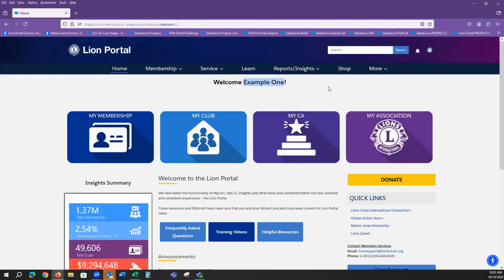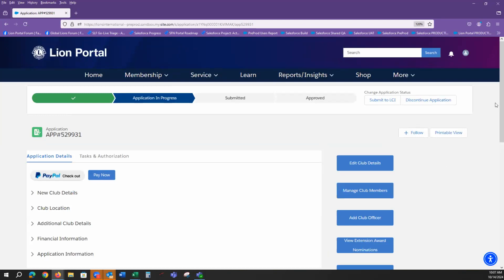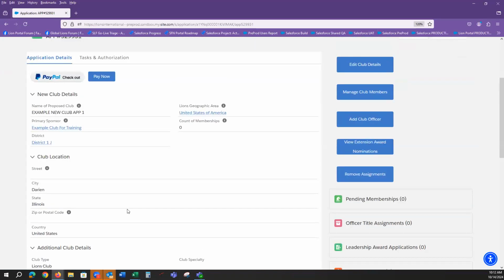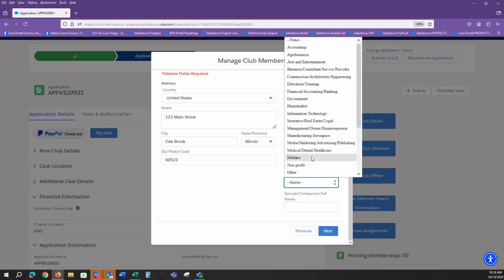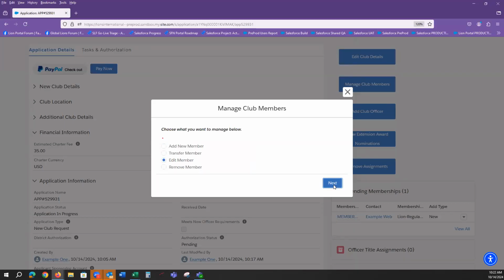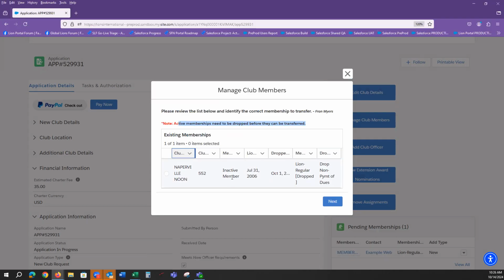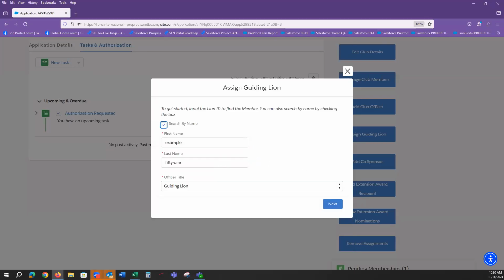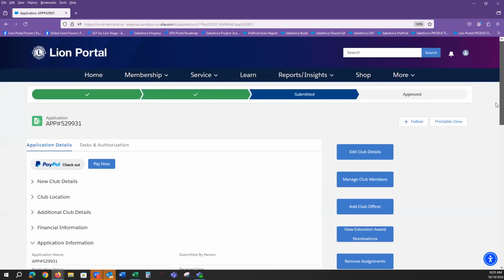Lion Portal Webinar: New Club Applications - Getting Started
The topic of this webinar is to review the initiation of a New Club Application. The target audience would be District Governors, District Administrators, Club Presidents and Club Secretaries. Recorded October 14, 2024.